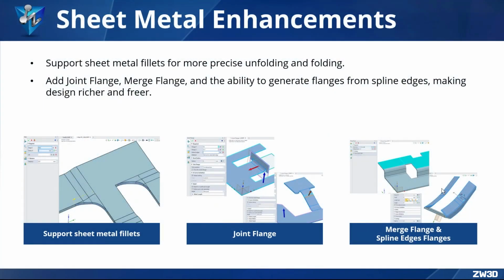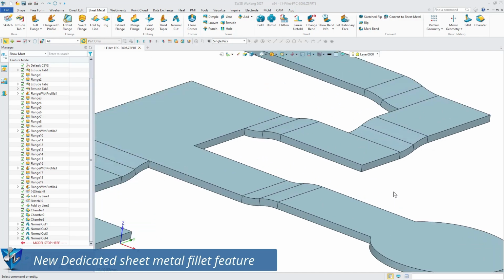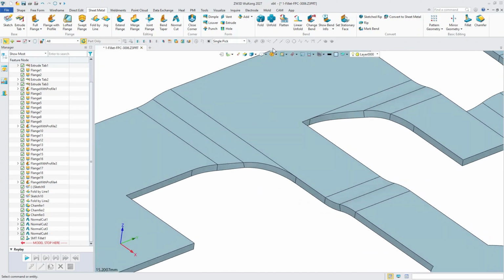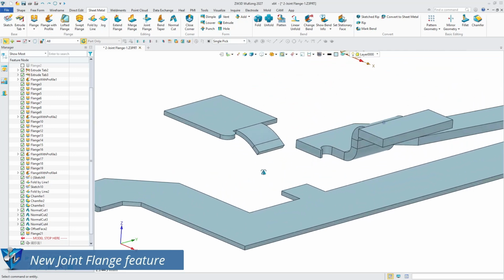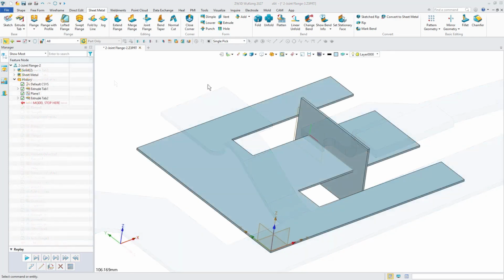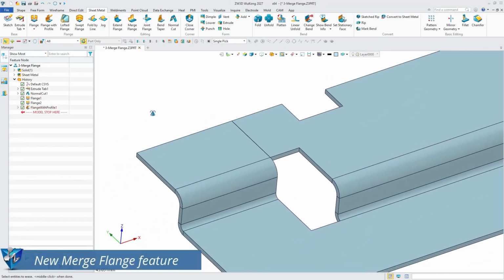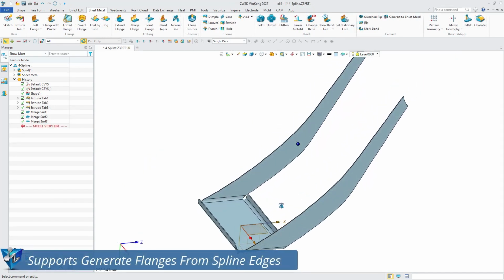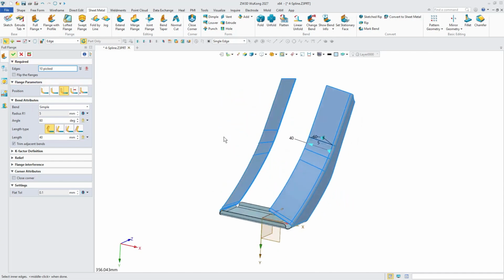ZW3D WuKong 2027: Advanced Sheet Metal Design Enhancements